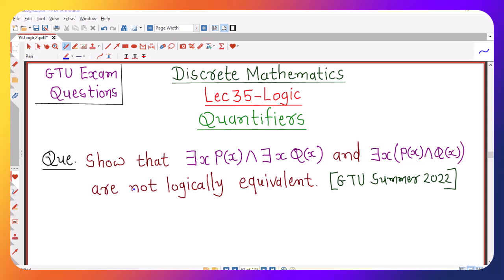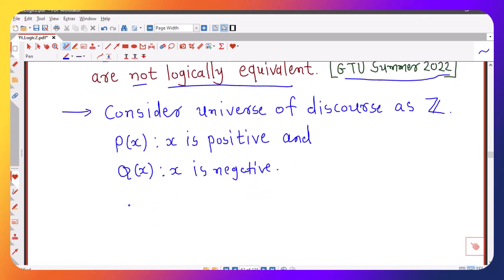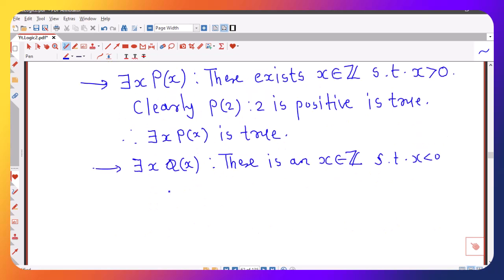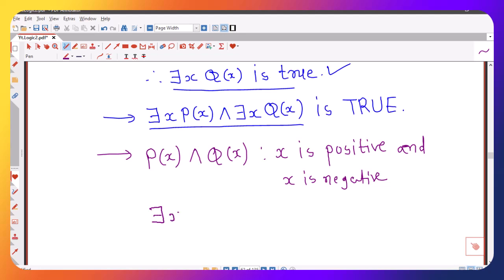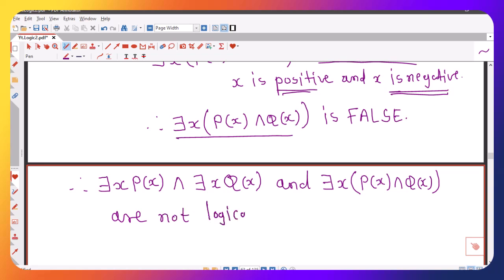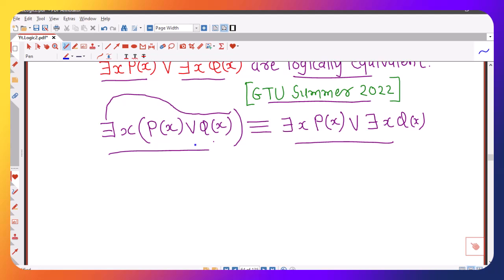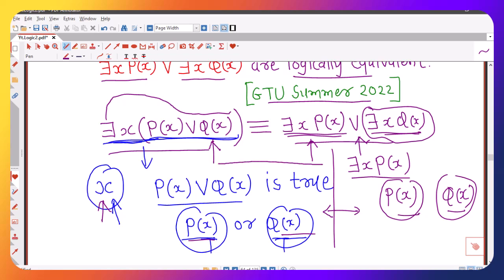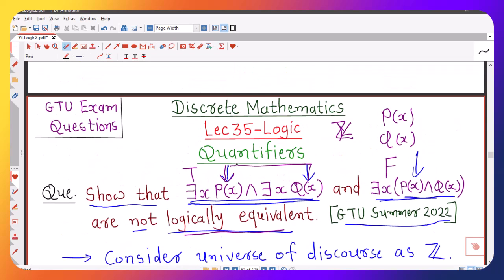Lec35/Logic/Quantifiers/GTU Exam Questions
In this lecture, we explain the logical equaivalence of quantified statements and discuss one question asked in GTU Summer 2022 Exam.